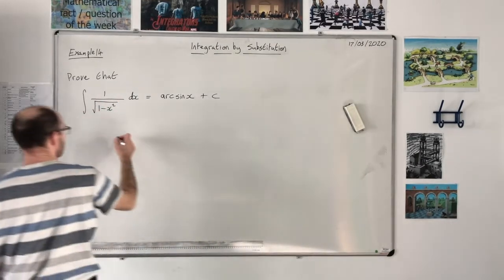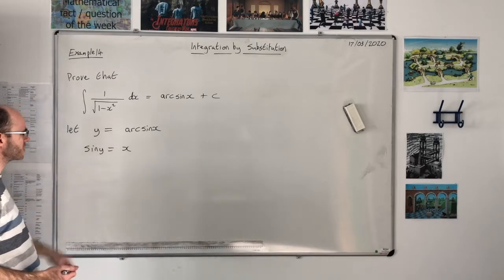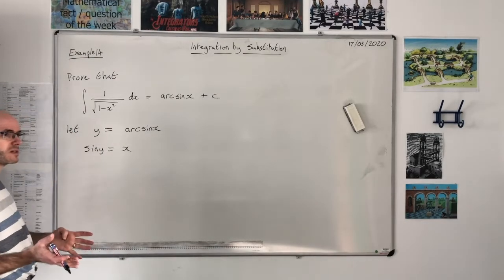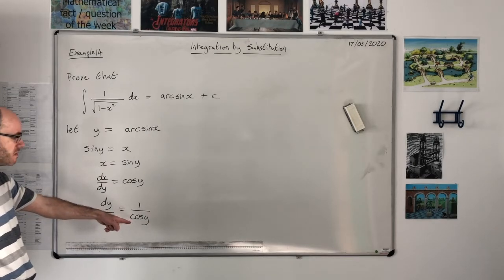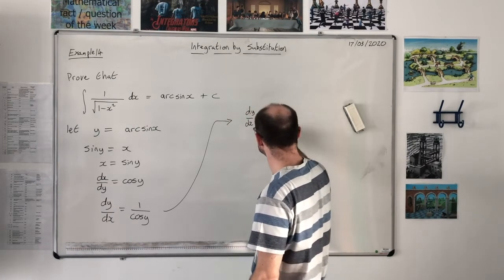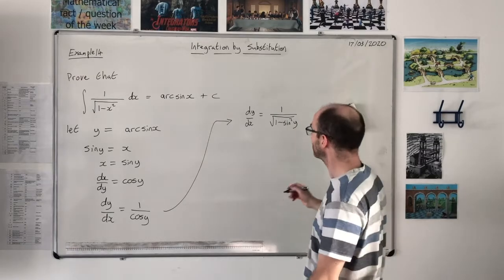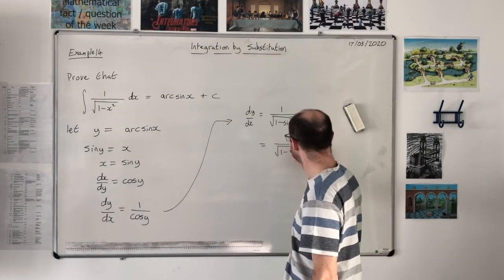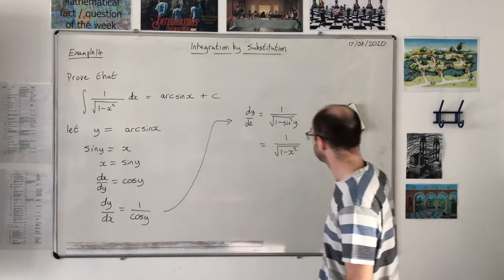Integrate 1/√(1-x^2 ) to get arcsinx + c – solution by differentiation